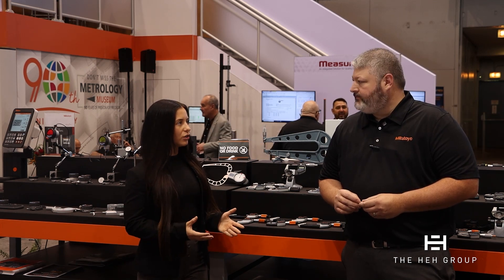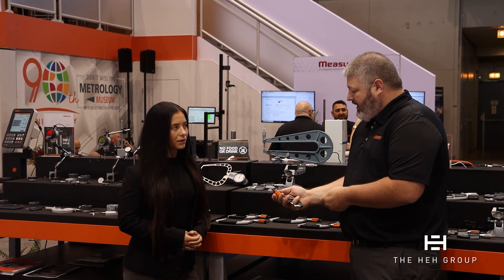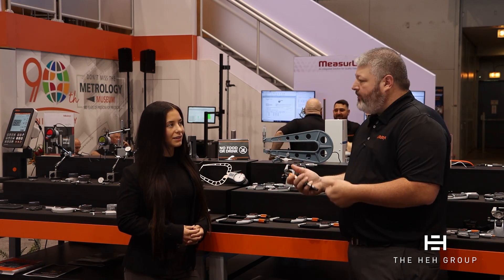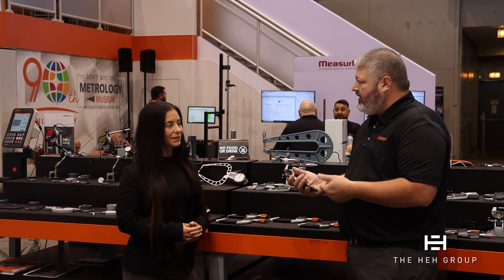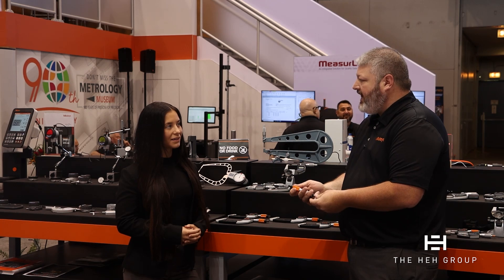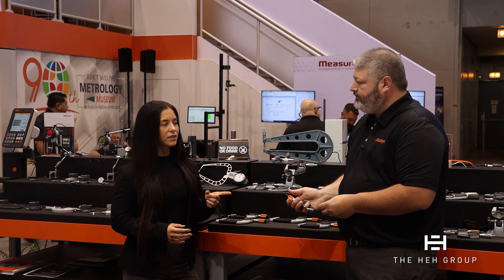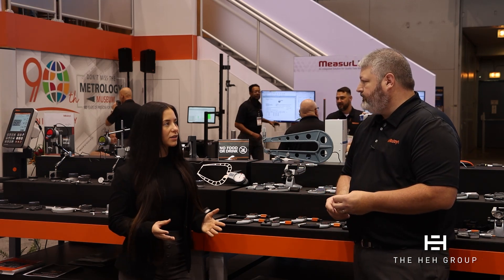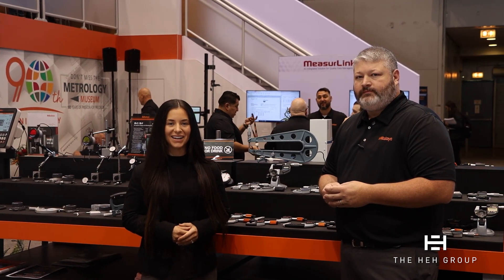Mitutoyo's New Quatumike Micrometer | IMTS 2024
NEW PRODUCT! Mitutoyo is known for their micrometers, and they have released a new Quatumike!

⁉️QUESTIONS – Leave them in the comments and we’ll try and get back to you as soon as possible!

In this video, we discuss Mitutoyo is well known micrometers. At IMTS, Mitutoyo featured their newest Quantumike. This micrometer features a spindle speed 4 times faster than a standard micrometer, can move 2mm per thimble revolution, and has an IP65 rating that protects against the shop floor environment. Learn more about the new, unique features on Mitutoyo's latest Quantumike by checking out this video.